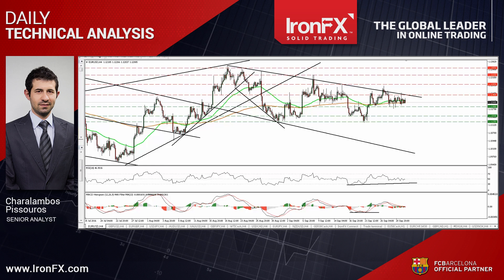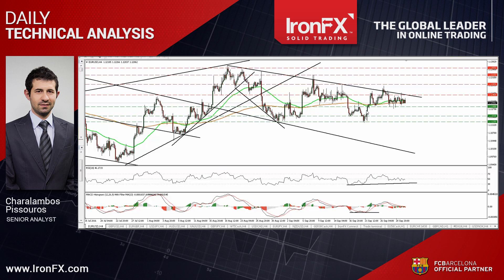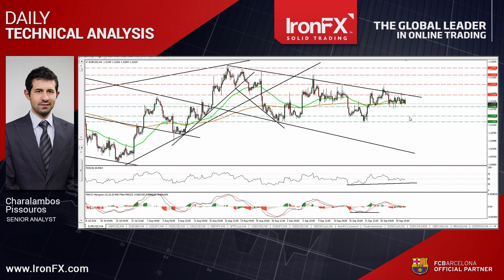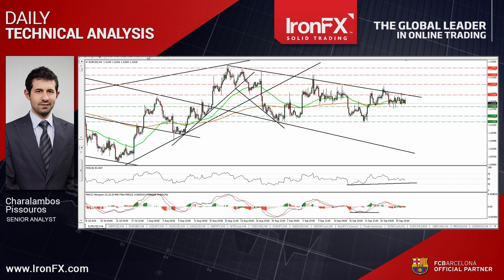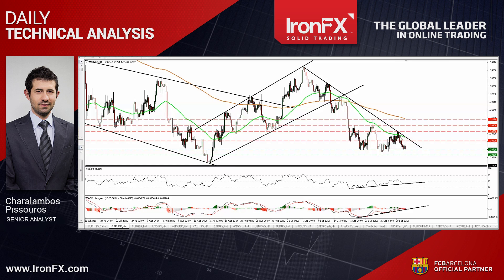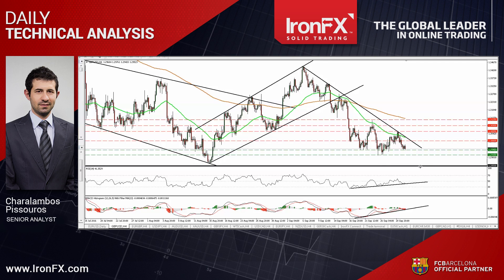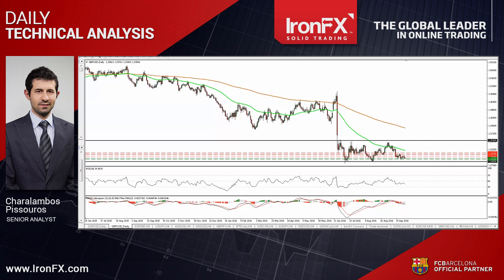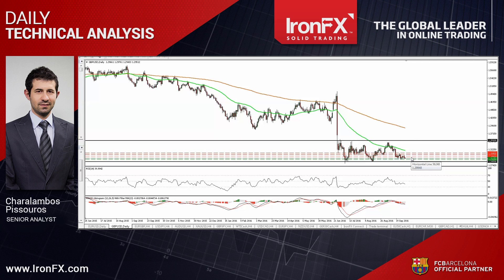IronFX Technical Analysis by Charalambos Pissouros | 30/09/2016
Today, I would like to describe the technical picture of EUR/USD, which traded in a consolidative manner yesterday. I would also like to talk about GBP/USD, which fell back below the round figure of 1.3000.

So, let’s get the ball rolling with the EUR/USD currency pair. EUR/USD continued trading in a consolidative manner yesterday, staying between the support of 1.1190 and the resistance zone of 1.1240. The fact that the rate remains below the downside resistance line taken from back at the peak of the 18th of August keeps the door open for the next leg to be negative. However, a clear dip below 1.1190 is needed to confirm that, something that is possible to initially open the way for the next support level of 1.1150. What is more, today we get Eurozone’s preliminary CPI for September and expectations are for the bloc’s inflation rate to have accelerated. This could cause the pair to strengthen somewhat, at least temporarily. Looking at our short-term oscillators, I see that both the RSI and the MACD lie near their equilibrium lines, confirming the recent indecision between traders to assume a direction. As for the bigger picture, the pair is still trading within the sideways range between 1.0800 and 1.1500 and therefore, I would maintain my flat stance as far as the longer-term trend is concerned.

Now, let’s continue with GBP/USD. GBP/USD traded lower on Thursday, falling back below the round figure of 1.3000 to hit support at 1.2945. The price structure on the 4-hour chart still suggests a short-term downtrend and as a result, I would expect a dip below 1.2945 to initially aim for the next support of 1.2915, where another break could set the stage for extensions towards the key obstacle of 1.2850. Nevertheless, taking a look at our short-term oscillators, I still see positive divergence between both of them and the price action. Thus, I would be careful that a corrective rebound may be on the cards for now. As for the bigger picture, given that the pair has been oscillating between 1.2850 and 1.3500 since the 24th of June, I would maintain my “wait and see” stance.

This is Charalambos Pissouros, Senior Analyst at IronFX, wishing you solid trading.